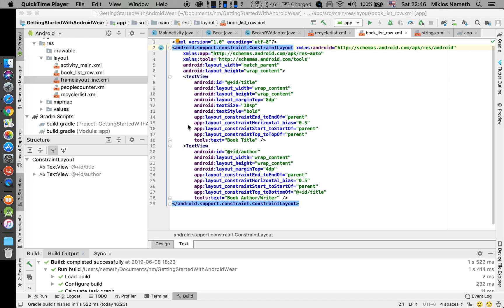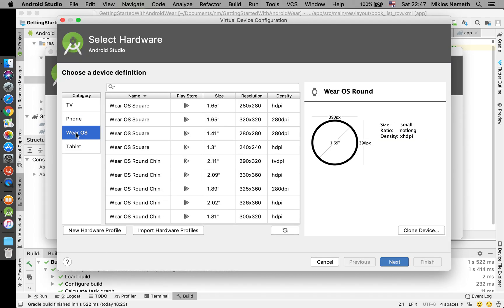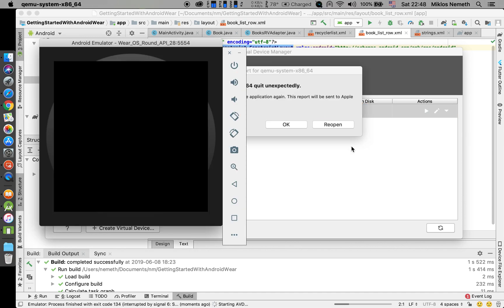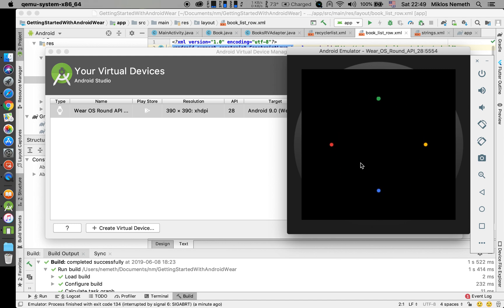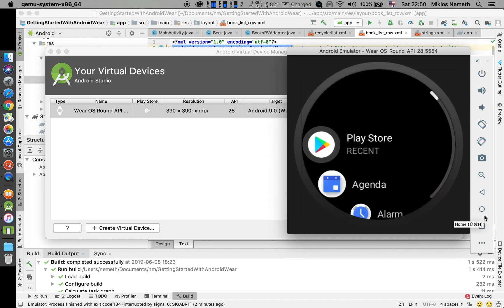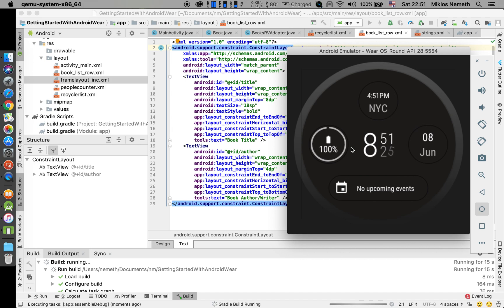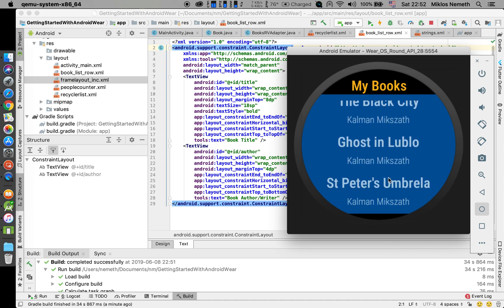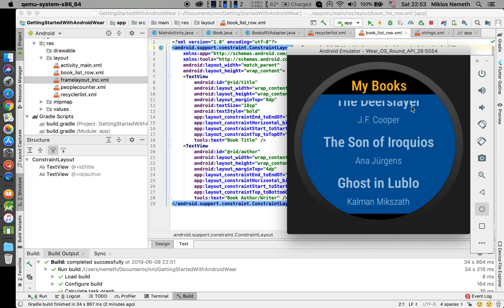WearOS Programming with Android Studio 3.4 - 04 WearOS Emulator Working Finally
I had had big hopes towards Wear OS, I still have my Huawei SmartWatch2 but Google somehow managed to loose totally the competition in the watch business. Practically Wear OS is dead, unfortunately. If you are in consumer, entertaining apps, yes sure Apple Watch is the way to go.
I have a Samsung Tizen phone, too, the entire Tizen development sucks even more than Wear OS.